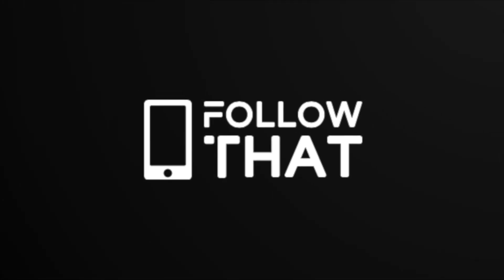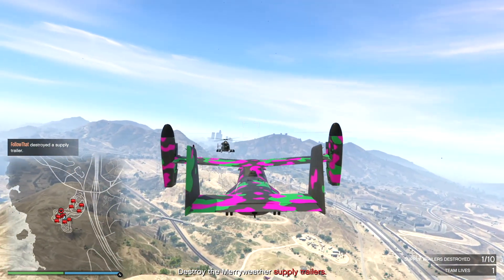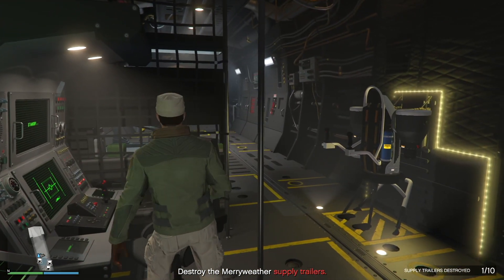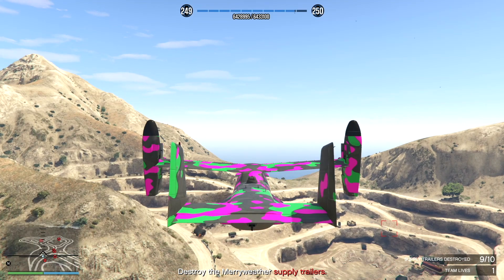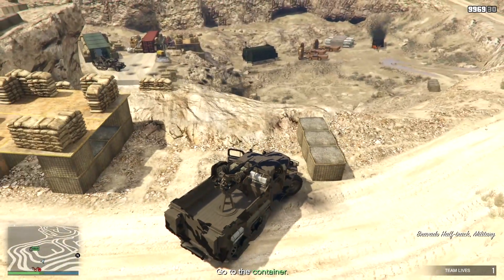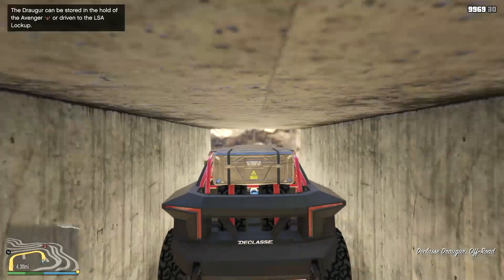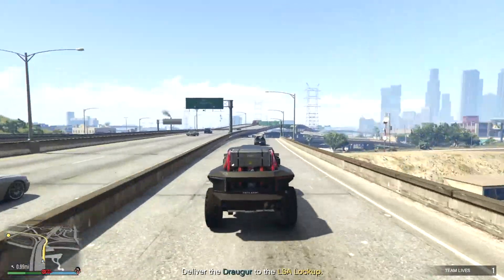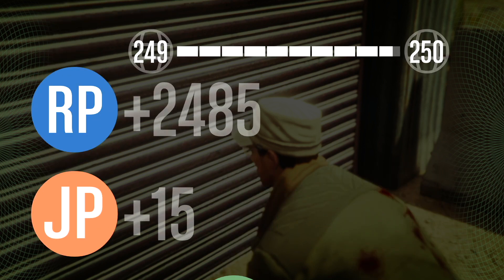Reporting for Duty walkthrough, Los Santos Mercenaries 1 - how to use your Avenger, GTA Online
This mission is all about learning how to use your Avenger and there are multiple ways you can complete it using the Avenger's bombs, turret or missiles or you can even get out of your Avenger and complete it on foot with an RPG or similar...